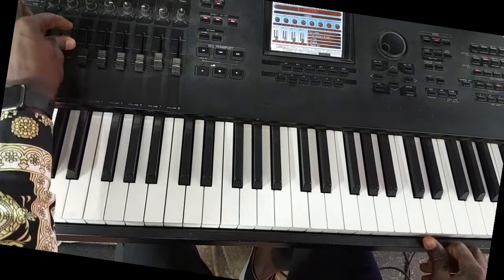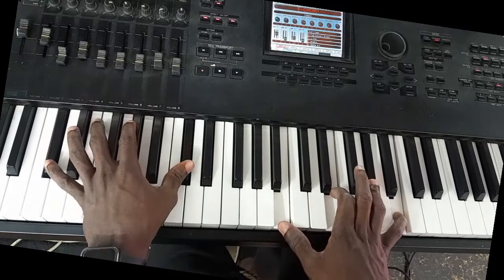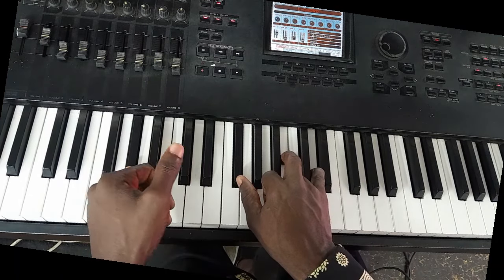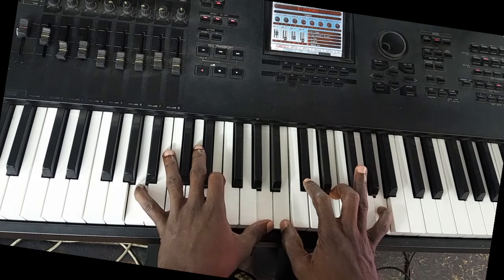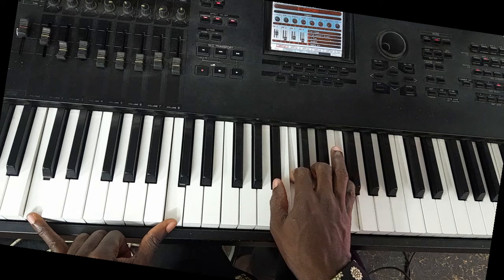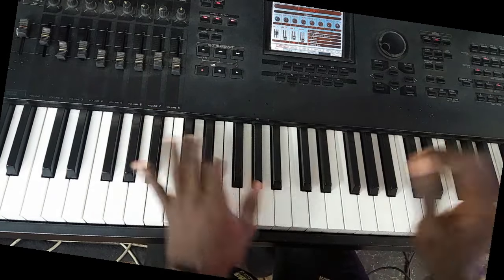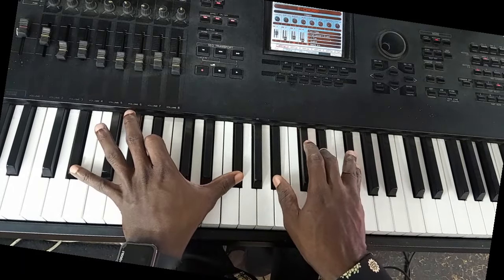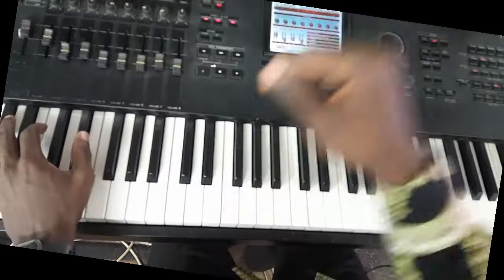How to play ESE by Nathaniel Bassey on Key F, F# & A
I picked this song from SMJ's worship medley. The song titled ESE is originally by Nathaniel Bassey. Learn how to play the song on key A, Key F and key F# (sharp)